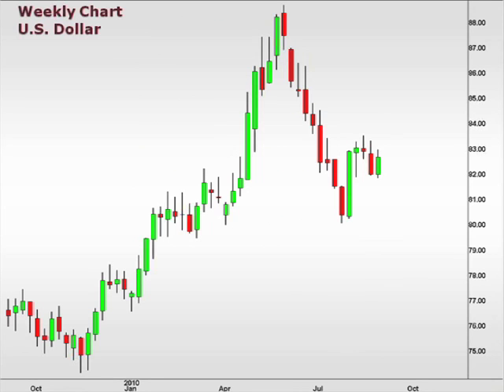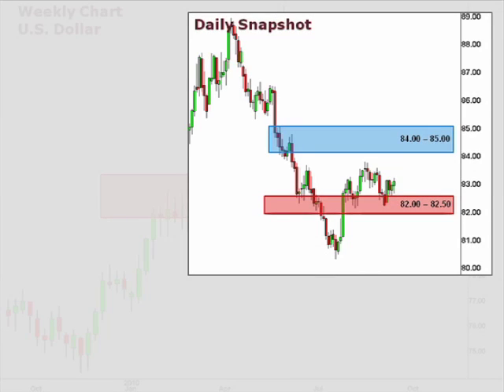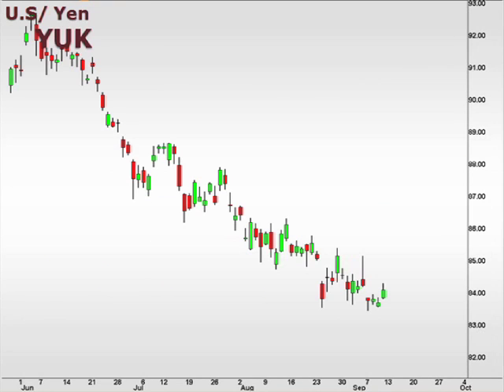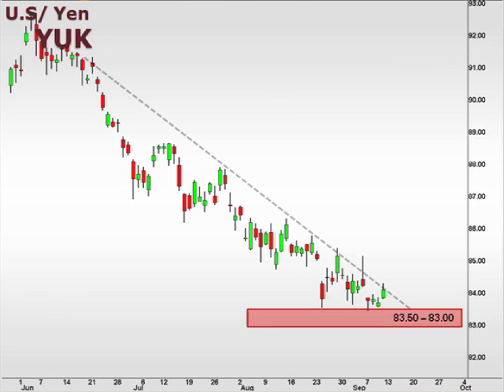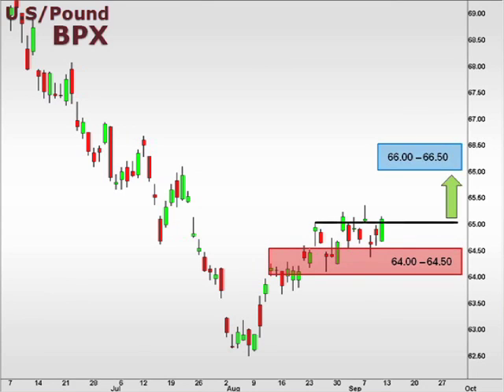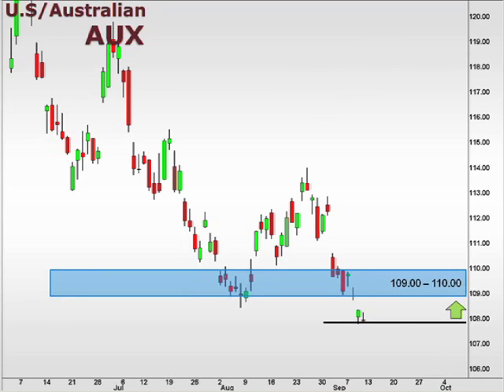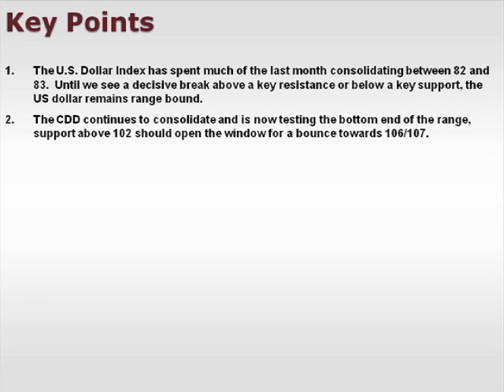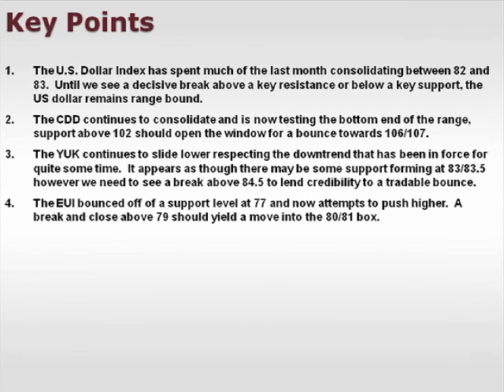9/13/2010 FX Options Weekly Outlook